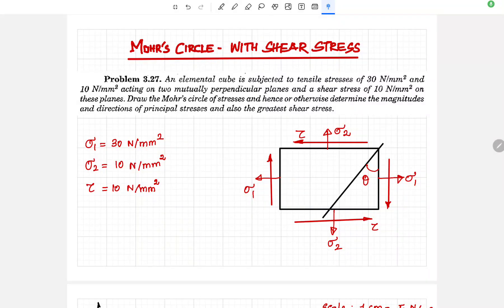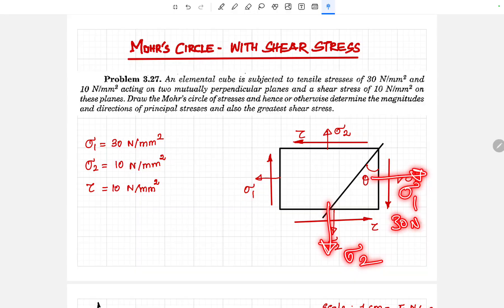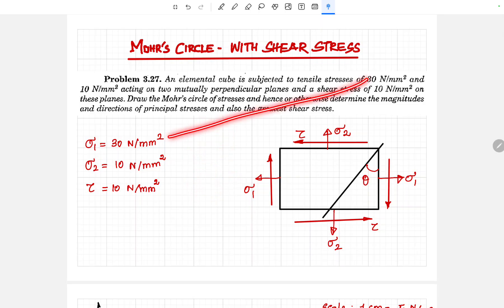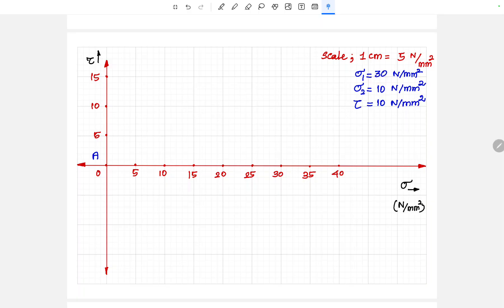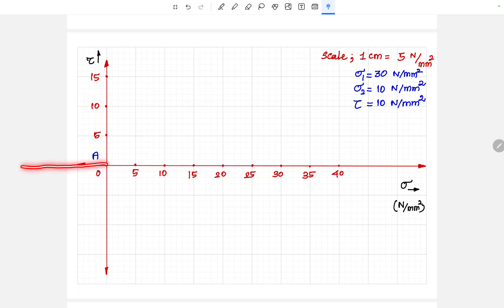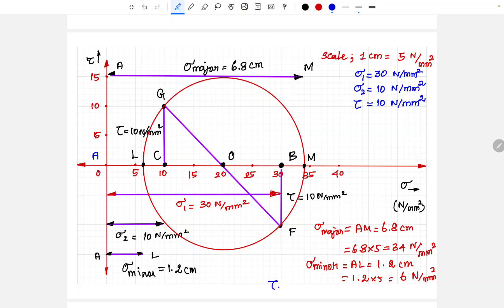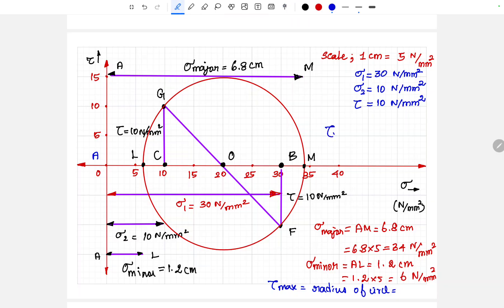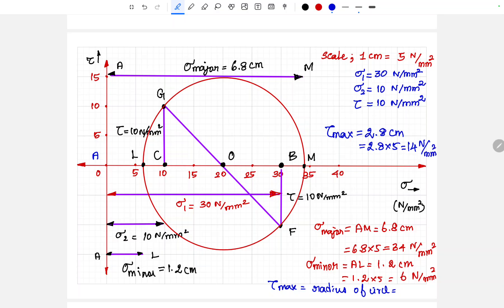How to determine principal stresses from Mohr's Circle? | Strength of materials | MECH | ENGLISH